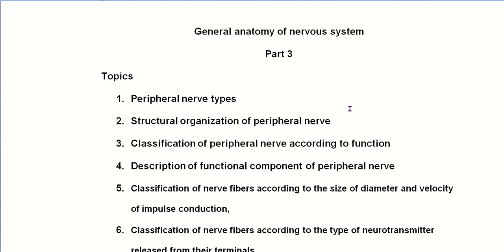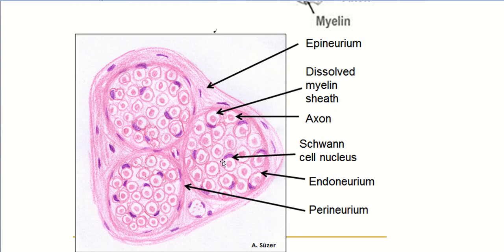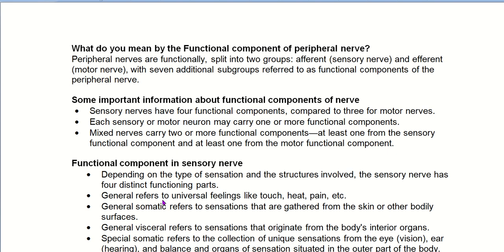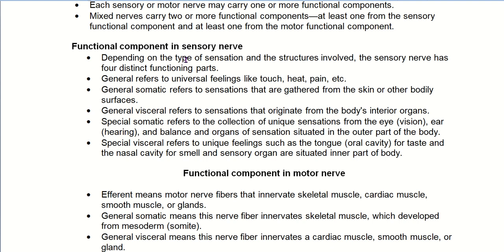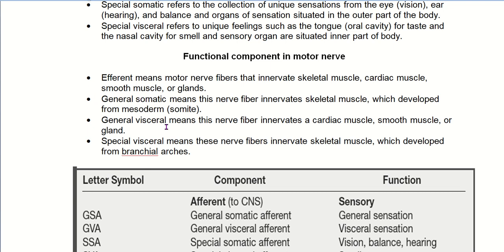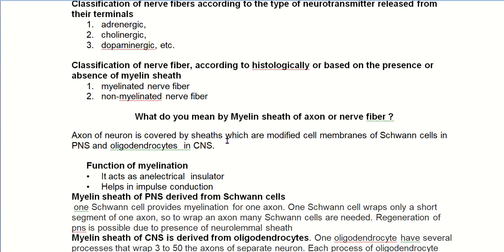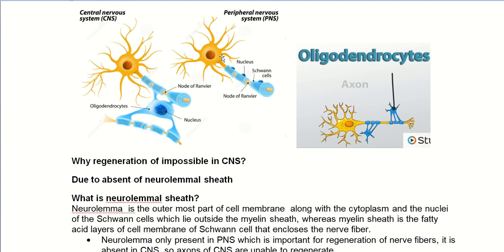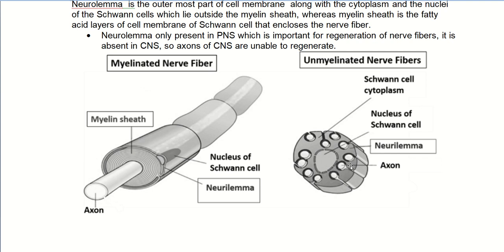Exploring Peripheral nerve : General anatomy of nervous system part 3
General anatomy of nervous system
Part 3
Topics
1. Peripheral nerve types
2. Structural organization of peripheral nerve
3. Classification of peripheral nerve according to function
4. Description of functional component of peripheral nerve
5. Classification of nerve fibers according to the size of diameter and velocity of impulse conduction,
6. Classification of nerve fibers according to the type of neurotransmitter released from their terminals
7. Classification of nerve fiber according to Histologically or based on the presence or absence of myelin sheath
8. Myelination
In this video, we explore the anatomy of peripheral nerves as part of our series on the nervous system. Learn about the structure, classification, and functions of peripheral nerves and how they fit into the larger nervous system framework. This comprehensive guide is ideal for students and professionals looking to understand the role of peripheral nerves in sensation, movement, and communication between the brain and body.
Peripheral nerve types
Structural organization of peripheral nerve
Functional classification of peripheral nerves
Sensory and motor nerve fibers
Functional components of peripheral nerves
Nerve fiber diameter and conduction velocity
Classification of nerve fibers by size
Myelinated vs unmyelinated nerve fibers
Nerve fiber myelination
Neurotransmitters in nerve fibers
Classification of nerve fibers by neurotransmitter
Histological classification of nerve fibers
Peripheral nerve conduction

Peripheral nerve anatomy
Nervous system anatomy
Peripheral nervous system
Nerve fibers
Peripheral nerve function
Myelination of nerves
Structure of peripheral nerves
Nerve fiber classification
Neurotransmitters in nerves
Nerve impulse conduction
Sensory and motor nerves
Nervous system part 3
Anatomy of nerves
Peripheral nerve classification
Nervous system breakdown
5 Hashtags:
3 Top Related Videos with Channel Name:
"Peripheral Nervous System: Structure and Function" – Osmosis
"Peripheral Nerve Anatomy and Function" – AnatomyZone